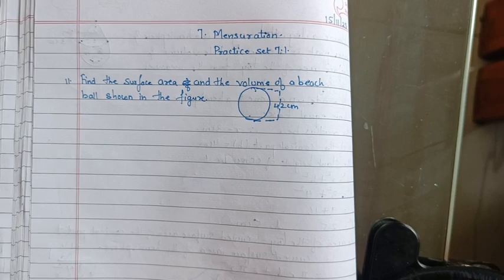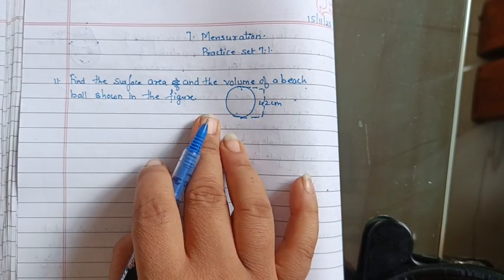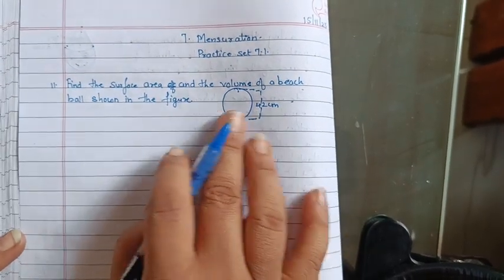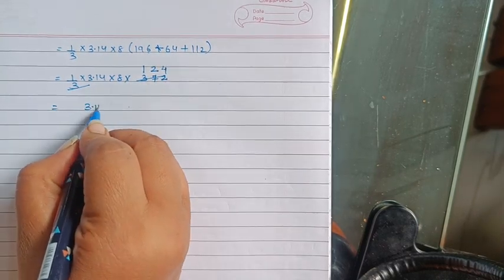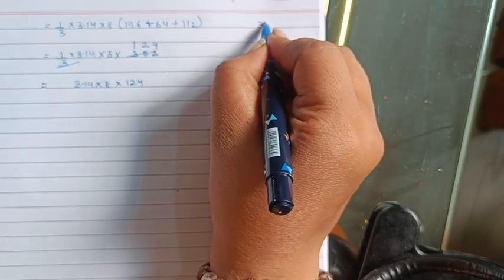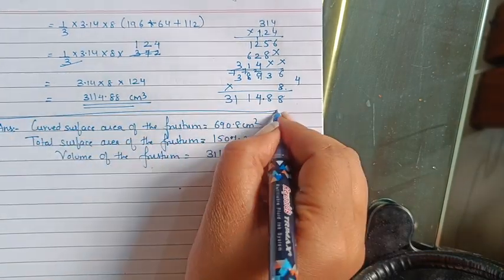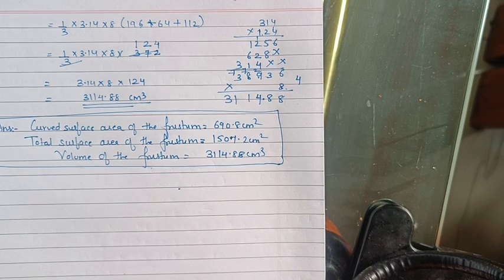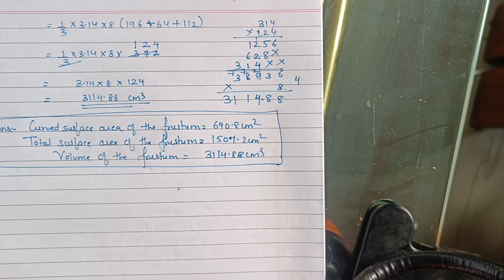Maths II Class 10 SSC Mensuration practice set 7.1 Q.11,12 & solved examples of pg. 147&148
Maths II Class 10 Maharashtra SSC board Mensuration practice set 7.1 Q.11,12 & solved examples of pg. 147&148